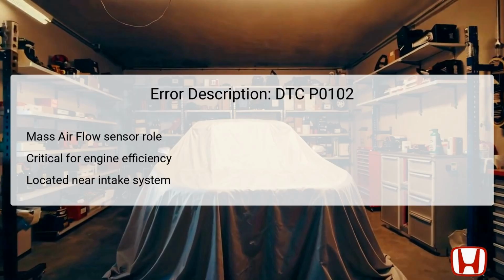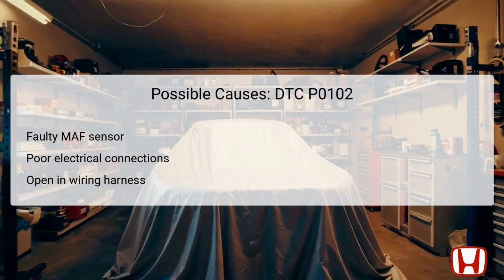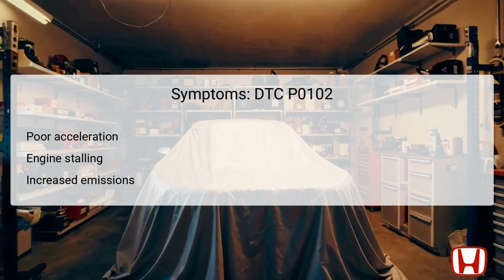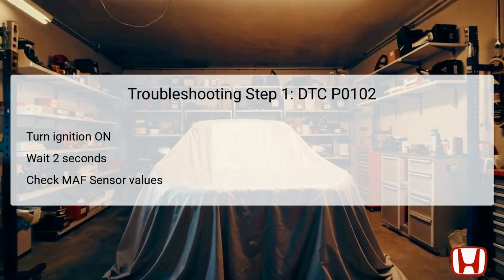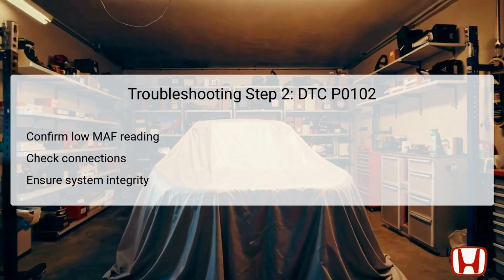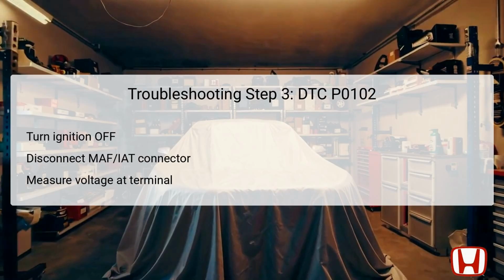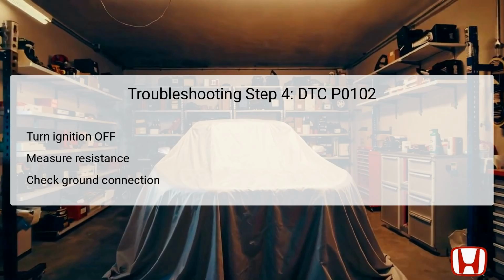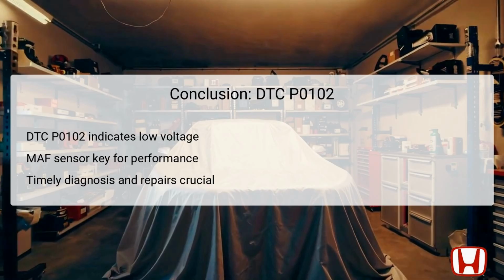DTC P0102: MAF Sensor Circuit Low Voltage - Honda Odyssey 2011-2017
Join the STEP Diagnostics early access list:
​ In this video, you'll learn about Diagnostic Trouble Code (DTC) P0102, which indicates low voltage from the Mass Air Flow (MAF) sensor in Honda Odyssey models from 2011 to 2017. We'll cover the sensor's role in engine performance, common causes of this error, symptoms to watch for, and detailed troubleshooting steps to effectively diagnose and repair the issue, ensuring your vehicle runs efficiently.